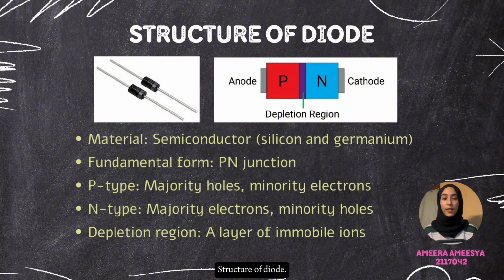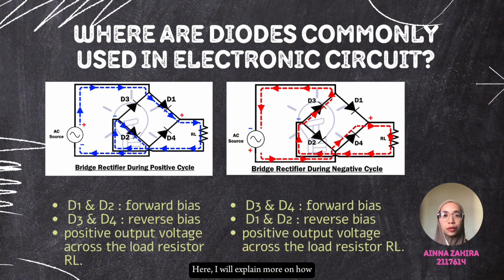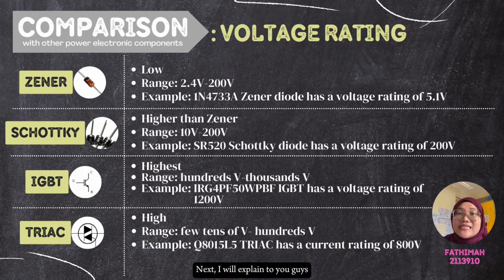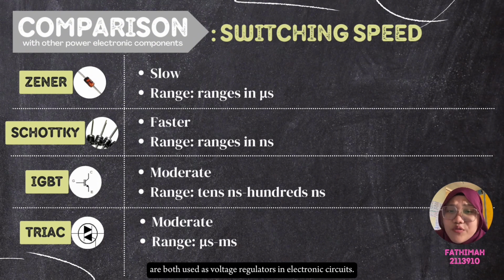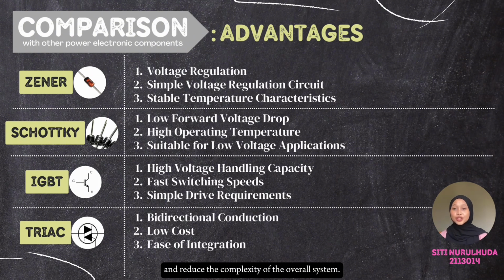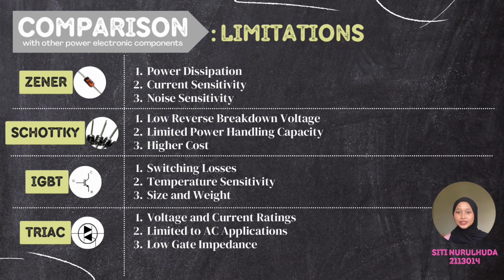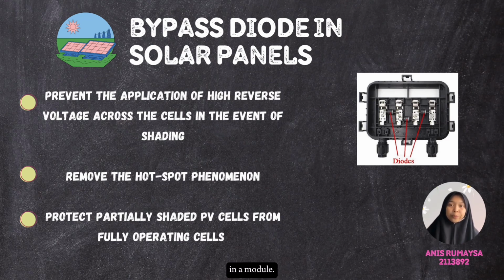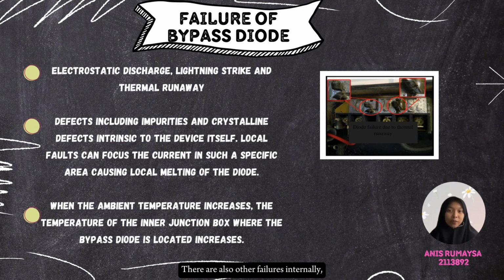GROUP 1: DIODES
We are from Group 1:

1. AINNA ZAHIRA BINTI MOHD ZAMRI
2. ANIS RUMAYSA BINTI MOHD RAZILAN
3. AMEERA AMEESYA BINTI ILIAS
4. CHEMPAKA AFRINA BINTI KHAIRULZAWANI
5. FATHIMAH BINTI SHAMSUDDIN
6. NUR SAFFIYA AISYAH BINTI MD HISHAM
7. SITI NURULHUDA BINTI CHE MAT

Hope you enjoy the video, thankyou! ❤️